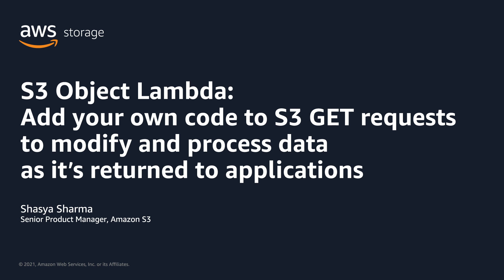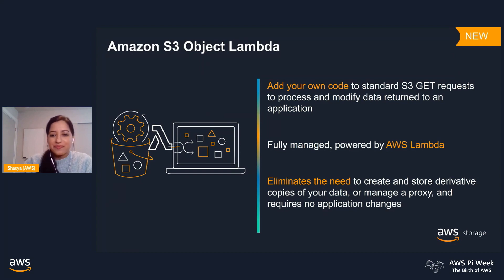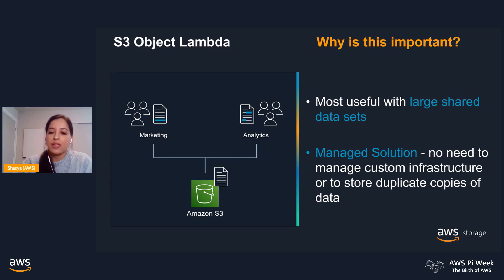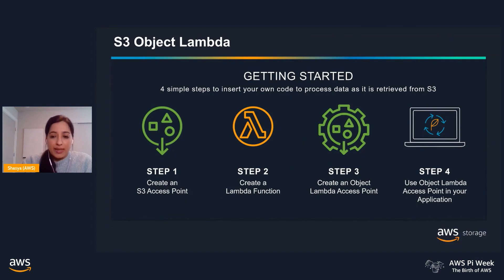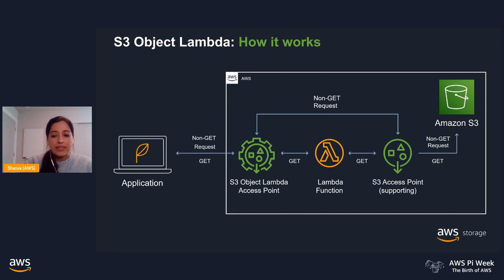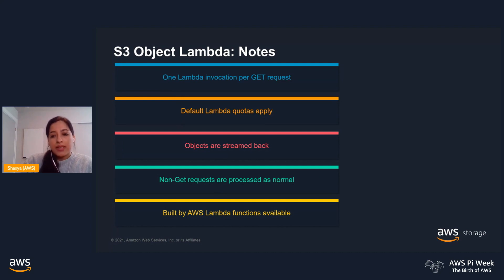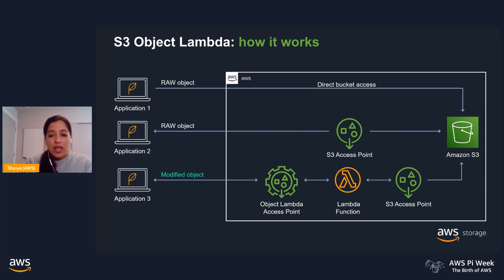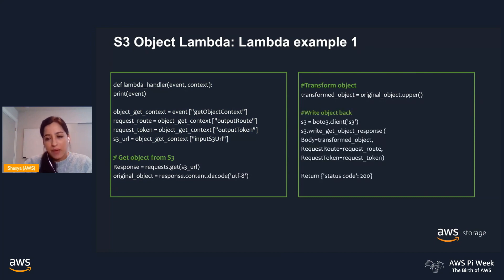AWS Pi Week 2021: S3 Object Lambda - add code to Amazon S3 GET requests to process data | AWS Events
S3 Object Lambda allows you to add your own code to S3 GET requests to modify and process data as it is returned to an application. For the first time, you can use custom code to modify the data returned by standard S3 GET requests to filter rows, dynamically resize images, redact confidential data, and much more. In this session, learn about how S3 Object Lambda helps you to easily meet the unique data format requirements of any application without having to build and operate additional infrastructure, such as a proxy layer, or having to create and maintain multiple derivative copies of your data.